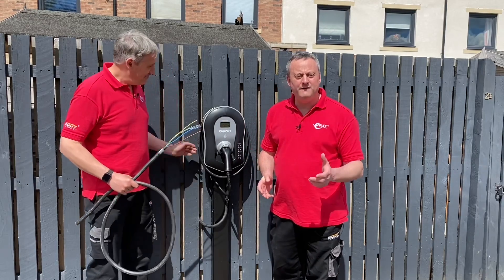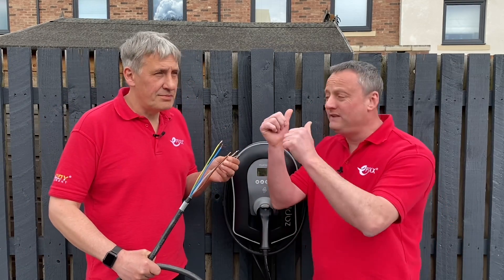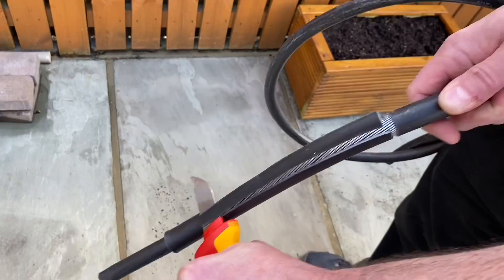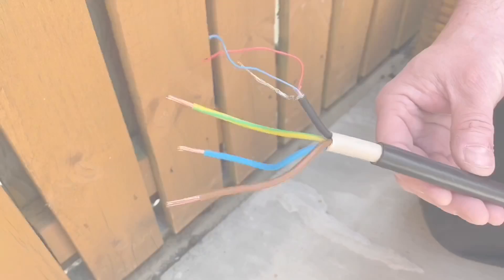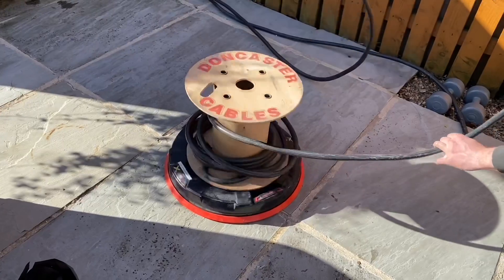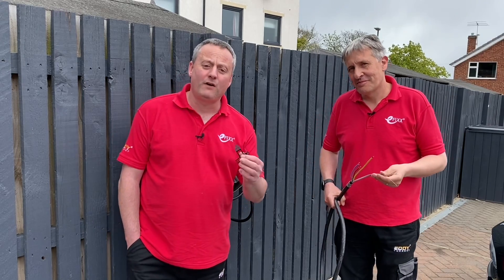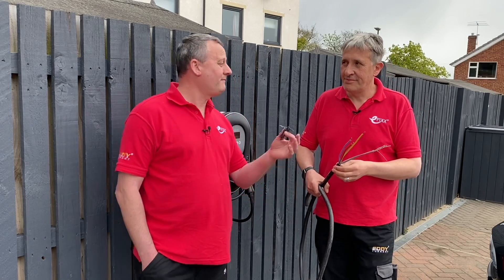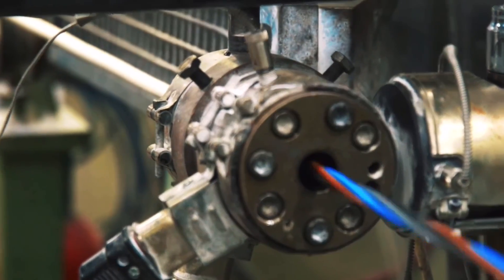EV ULTRA cable - Combined power and data for easier and neater EV charger installations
Electric vehicle chargers often data connectivity for either a current sensing transformer or to connect to the internet to enable smart features.

This EV Ultra armoured cable combines power and data cables within a single jacket.

Combing the two cables in one enables a neater electrical installation. Fewer cables reduce the number of entry points within an EV charger and reduce the risk of water ingress.

Available as SWA armoured or Tuff sheathed versions in 4.00 and 6.00 mm CSA conductors.

Manufactured in the UK by Doncaster Cables

== MORE INFORMATION
EV ULTRA cable

== AD
Check price and availability

🕐 TIME STAMPS 🕕
00:00 EV Ultra cable from Doncaster Cables
00:40 Combining power and data in a single cable
01:22 What's inside EVultra cable
01:48 No need to oversleeve conductors - Blue, Brown, Green/Yellow
02:40 Versions available - SWA and Tuf sheath
03:00 Easier and tidier EV charger installations
03:50 Cat5e vs single twisted pair  - current transformers
04:26 Useful for other electrical installation applications
04:55 BS7671 - Band 1 and Band 2 circuits combined

EV Comply
Manage your installs, paperwork and win sales leads